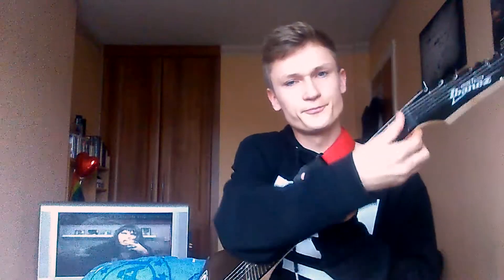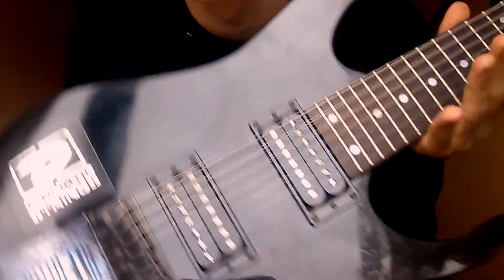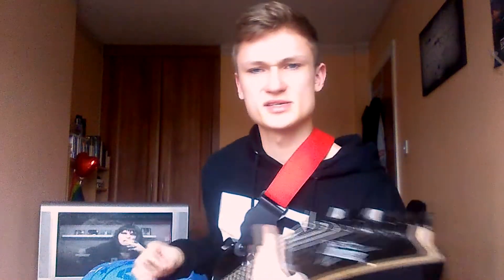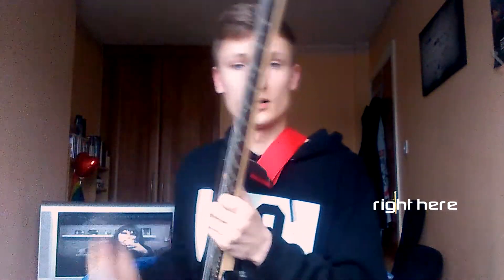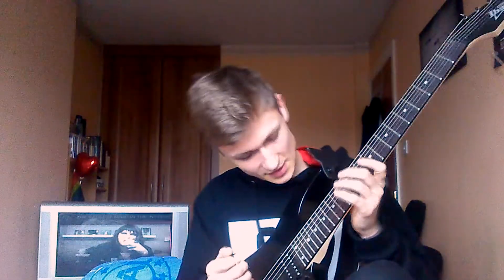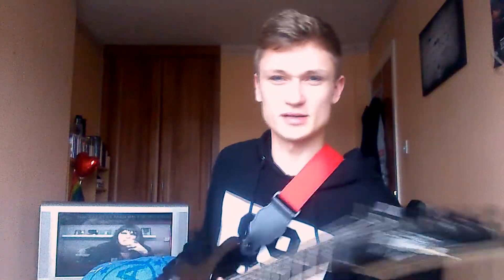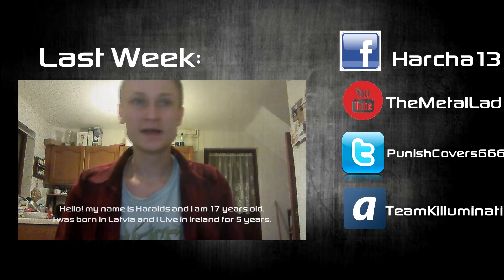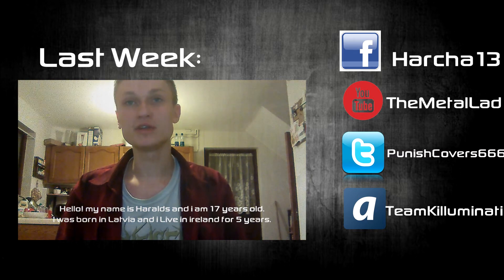Ranged Guitars: Where Does It Go Too Far?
A little discussion on the topic of ranged guitars! Enjoy!